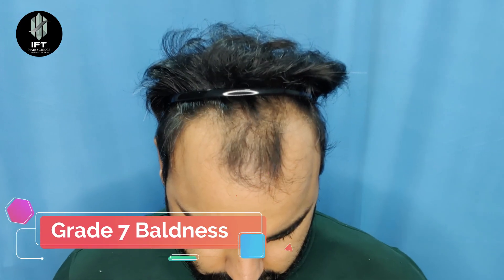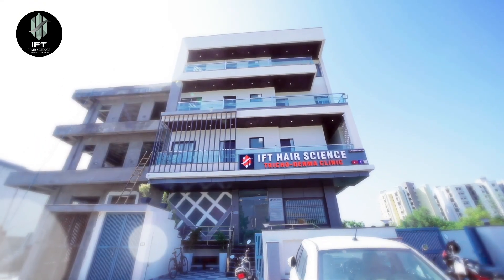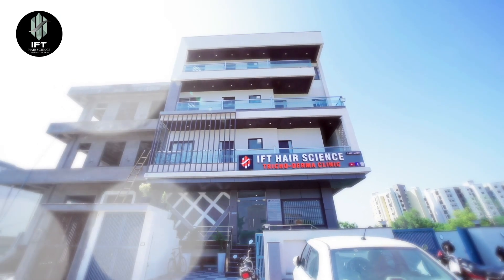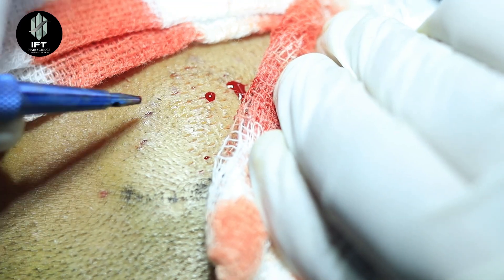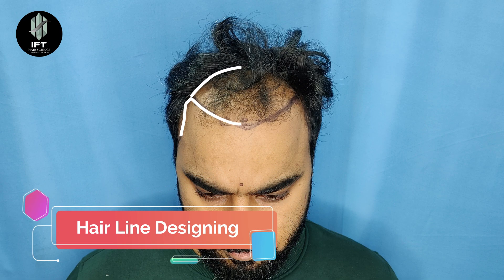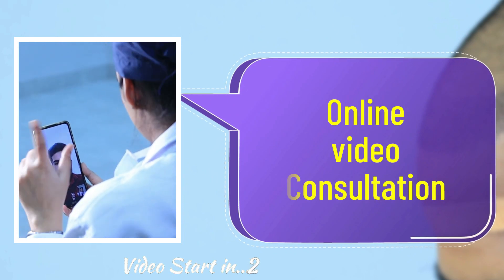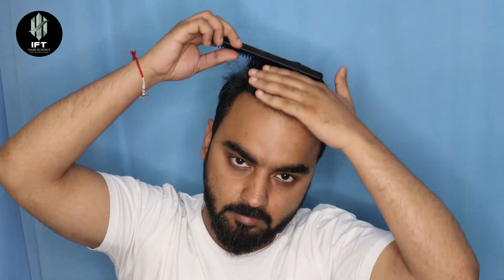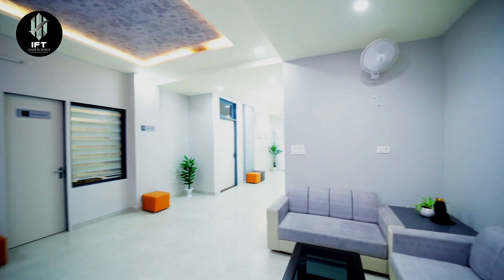Hair Transplant in Delhi I Amazing hair transplant cost & result in Delhi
IFT hair science - best hair transplant clinic with  fue and interlocking fue technique has become a most trusted name in field of hair transplantation.
With more than 250000+ grafts implanted successfully so far, they have proved our consistency and experience.

With their skilled and passion have emerged as forerunner in hair transplant world 🌎.
IFT hair science giving most natural looking results with the help of world class branded instrumentation, infrastructure, facilities and team of dedicated professionals.